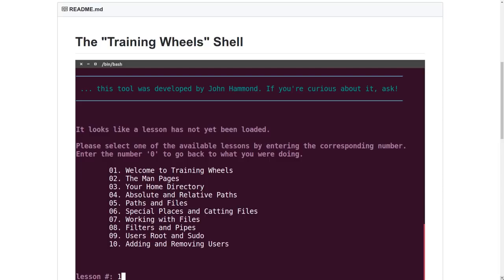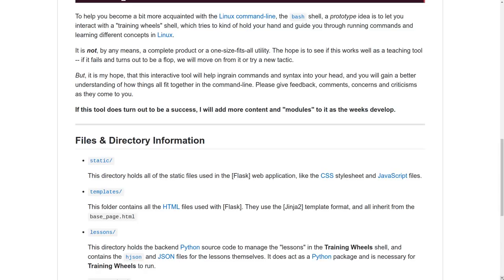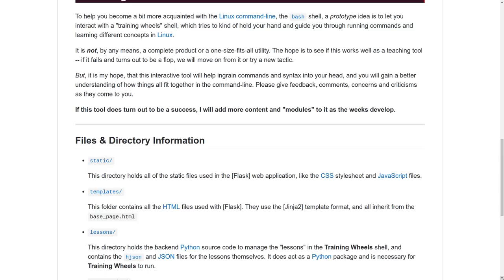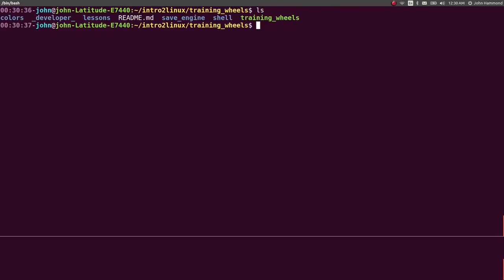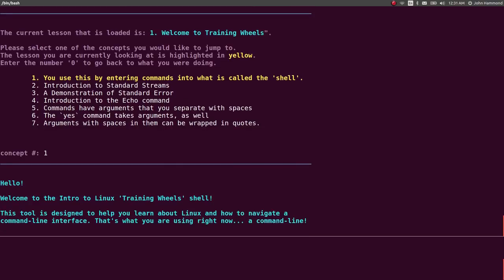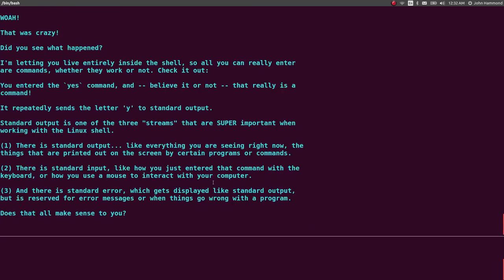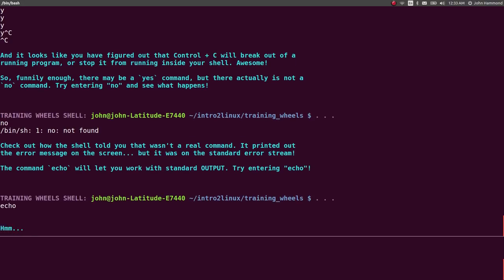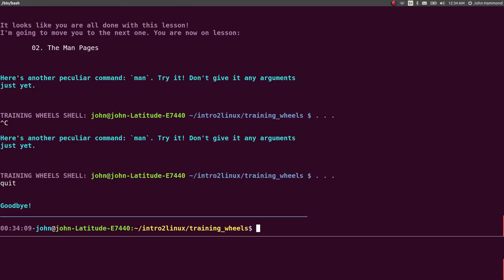Introduction to Linux [03] BASH Training Wheels Shell